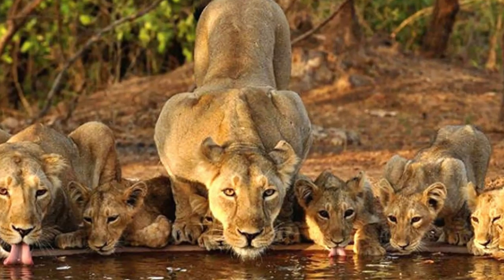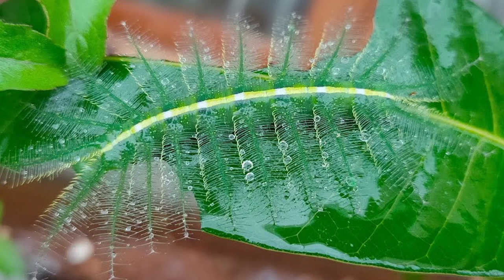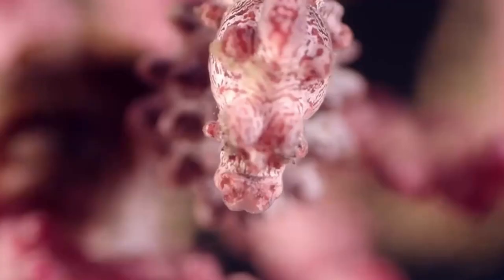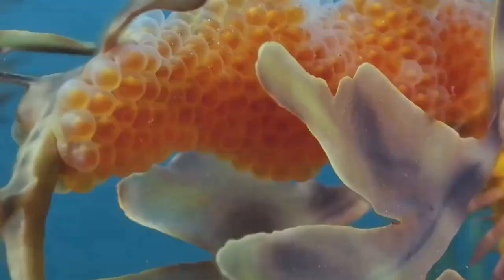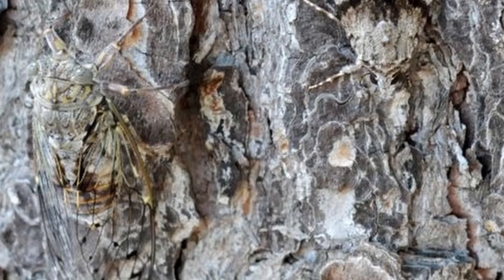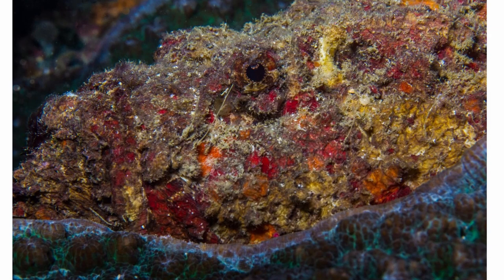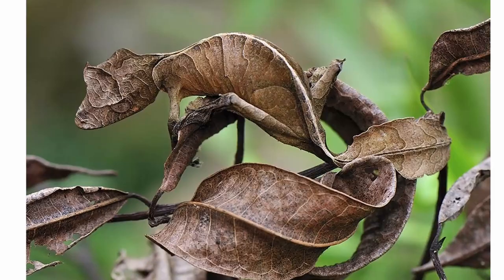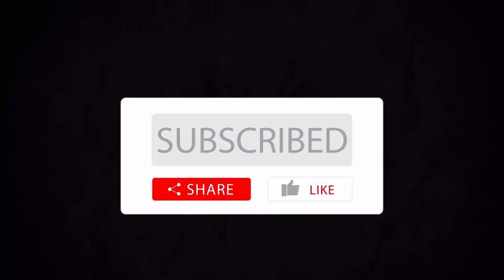Top 10 Amazing animals with incredible camouflage | Simbly Curious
Top 10 Amazing animals with incredible camouflage

Top 10 best camouflage animals
The animal world is full of trickery and concealment. To evade predators and sneak up on prey, animals must often distort their true appearance.

In order to pull off these subterfuges, animals have evolved many types of camouflage, some of which can easily fool human eyes.

Baron Caterpillar, Merlet’s Scorpionfish, Pygmy Seahorse, Tawny Frogmouth, Leafy Sea Dragon, Underwing Moth, Reef Stonefish, Dead Leaf Butterfly, Leaf Tailed Gecko, Octopus